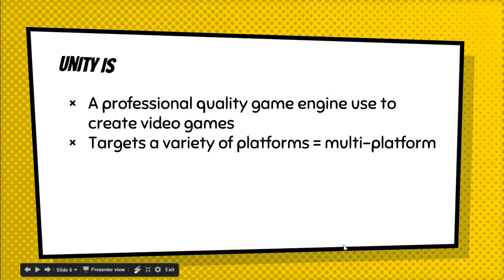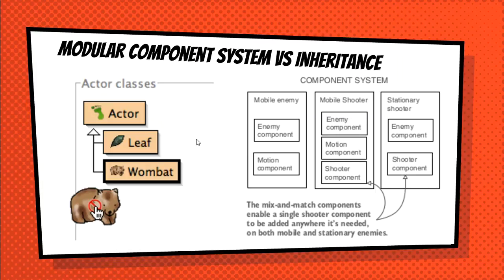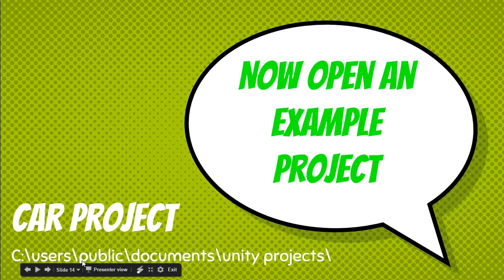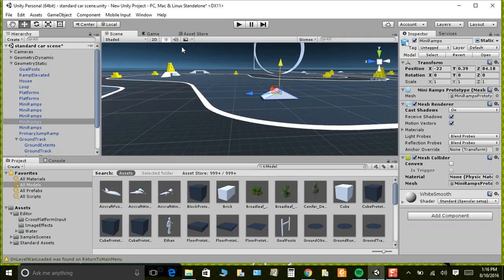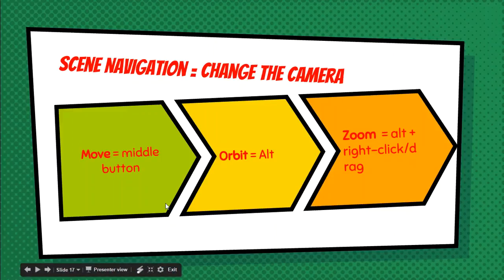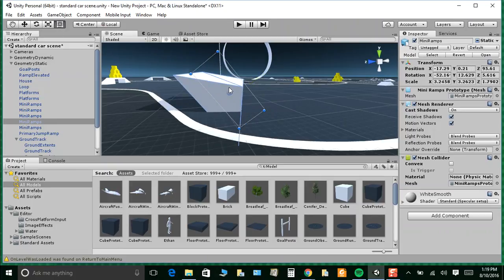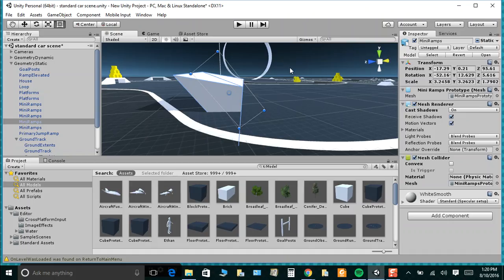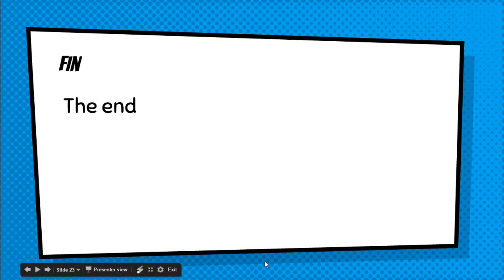Getting to Know Unity